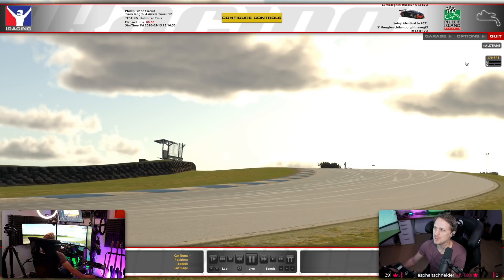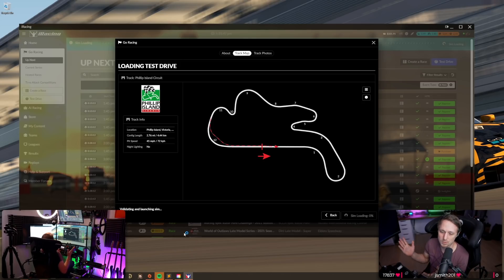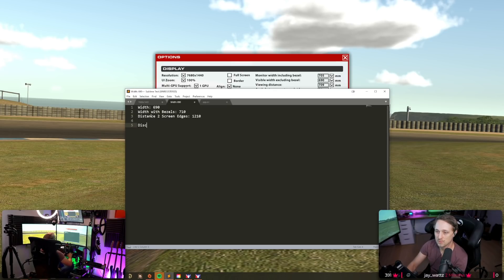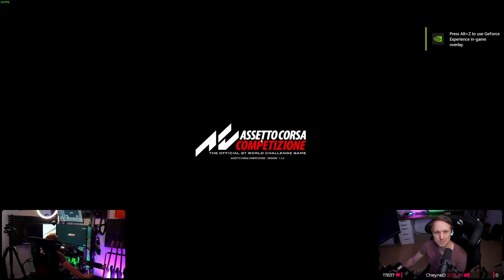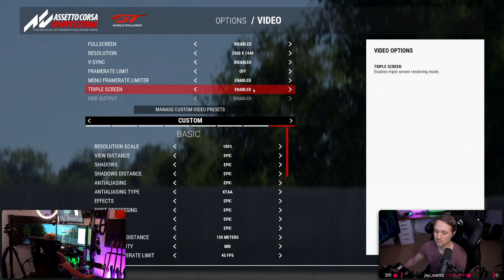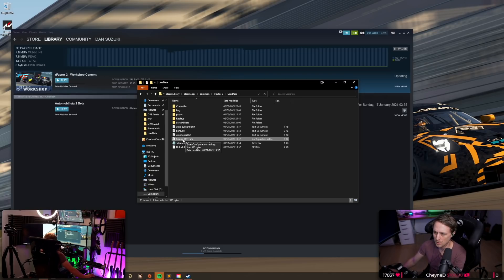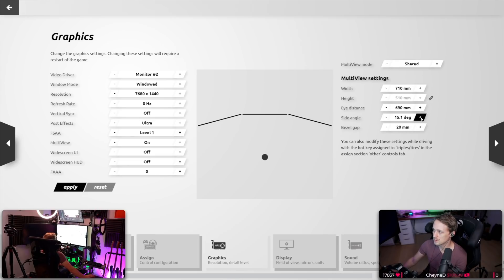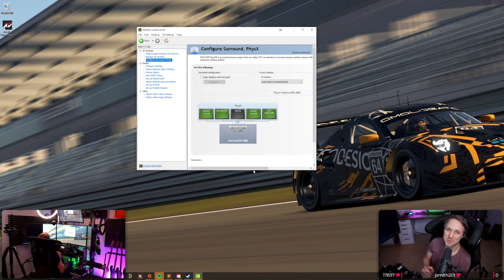Triple Screen without Nvidia Surround | iRacing, ACC and rFactor 2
In this video I'm showing you how to use Triple Screens if you can't or don't want to use Nvidia Surround. Works for AMD cards as well. On iRacing the settings are no longer in the app.ini but in the rendererDX11Monitor.ini - updated guide for iRacing is

0:25 iRacing (new guide in description)
5:53 ACC
9:14 rF2

Links (make sure to rename the Files after Download)

Sim-Lab GT1
3x Gigabyte G32QC (DE) (US)
GO XLR (DE) (US)
PC Specs: AMD Ryzen 5950X, RTX 3090, 32GB 4000MHz Ram